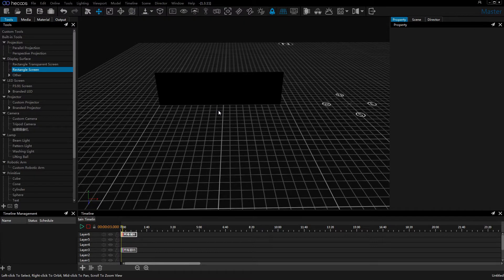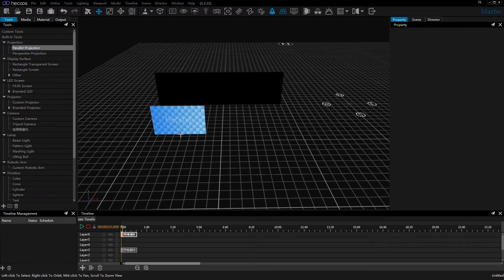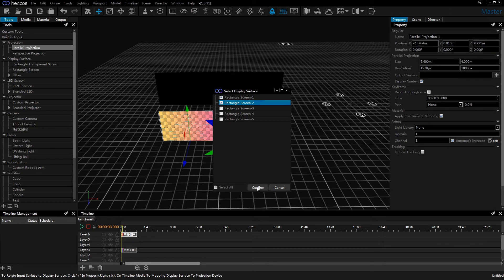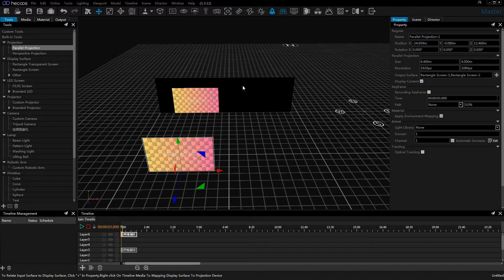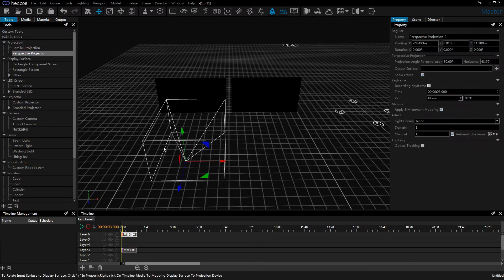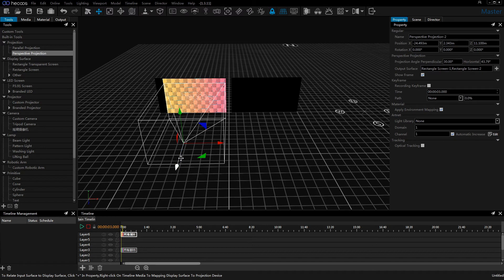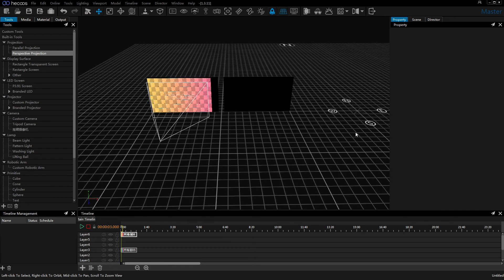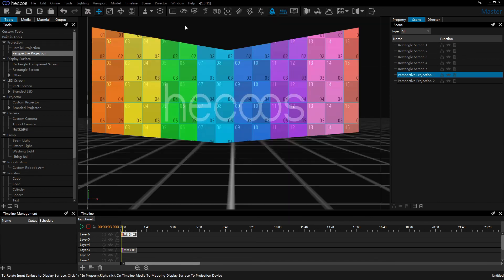hecoos studio Projection Methods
Projection Methods of hecoos studio

hecoos Studio is a 3D visualizer and project designer. Based on real-time rendering, hecoos studio can simulate stage, lighting, images in the 3D visualizer, performing a full event rehearsal combined with the timeline. At the same time, control projectors, LED screens, lighting fixtures, audio, machinery devices via hecoos Server (media server) to achieve seamlessly adaption between software designing and on-site execution.